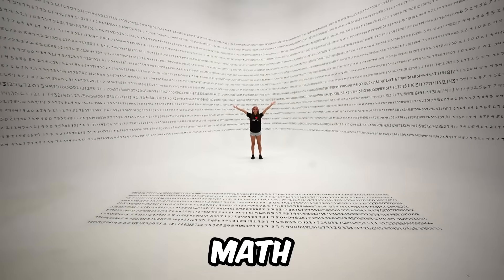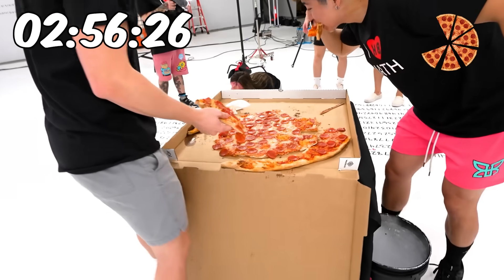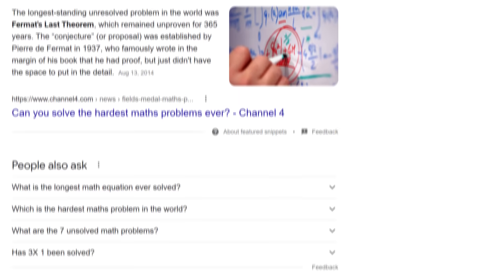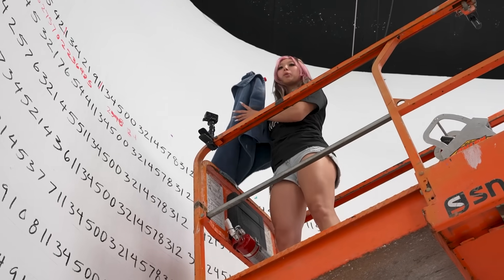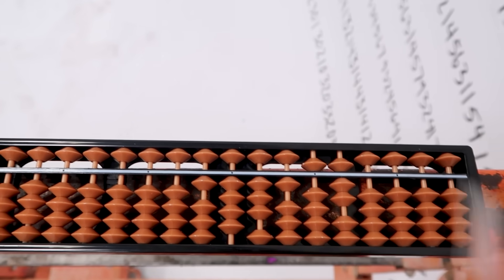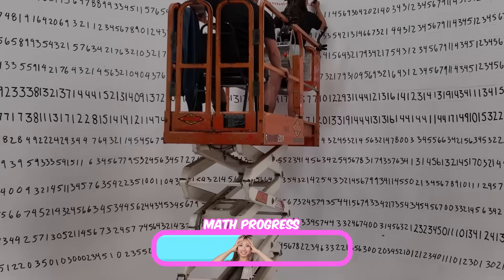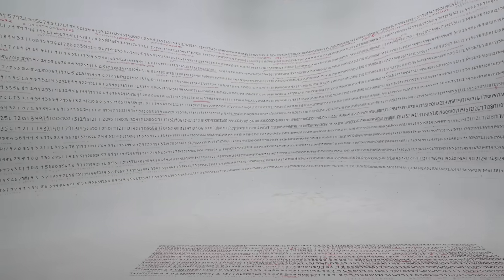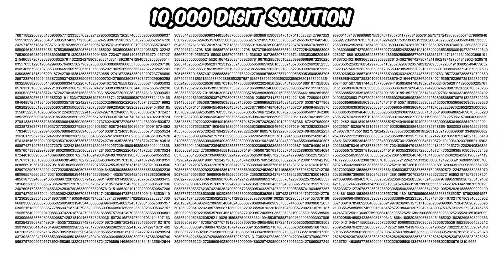I Solved The World's Longest Math Problem!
This was the most insane thing i’ve ever done